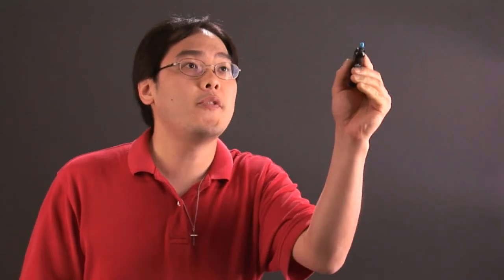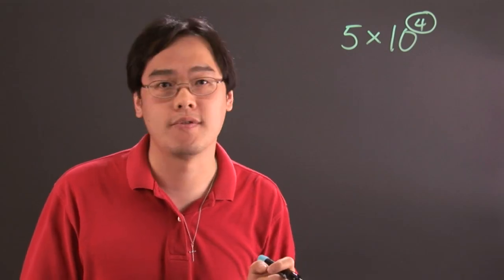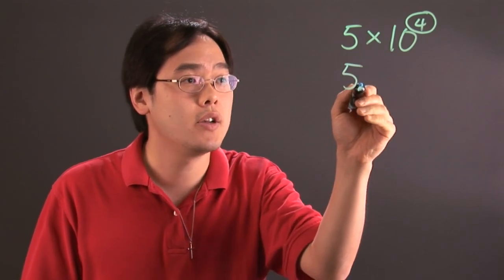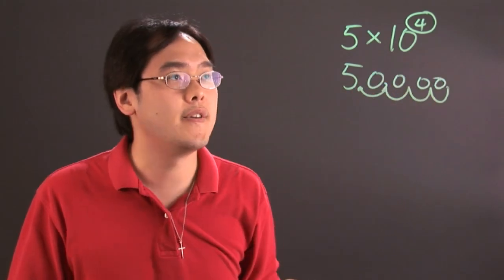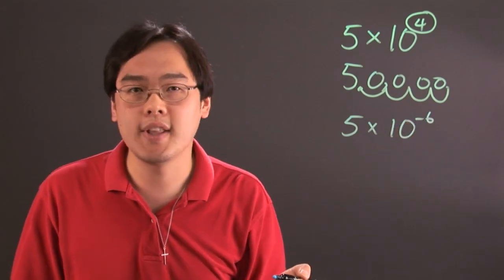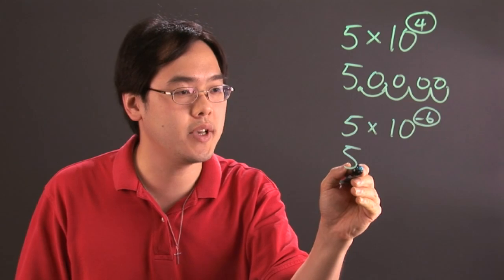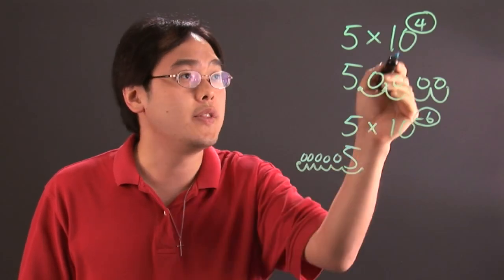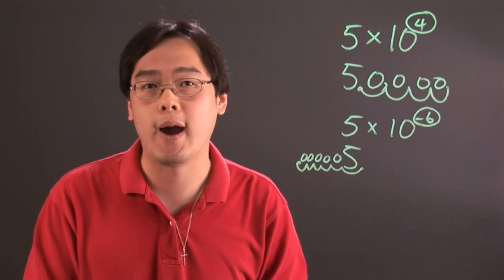What Is the Pattern When Multiplying by Powers of Ten?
What Is the Pattern When Multiplying by Powers of Ten?. Part of the series: Math Help With Multiplying. A certain pattern can help make multiplying by powers of ten easier. Find out about the pattern when multiplying powers of ten with help from a mathematics educator in this free video clip.